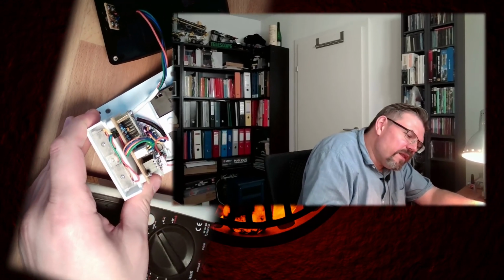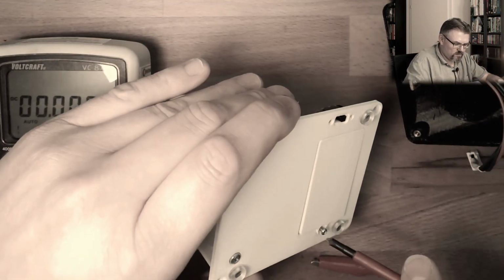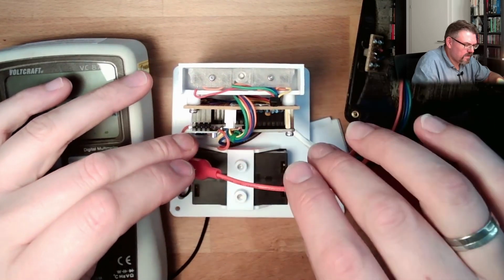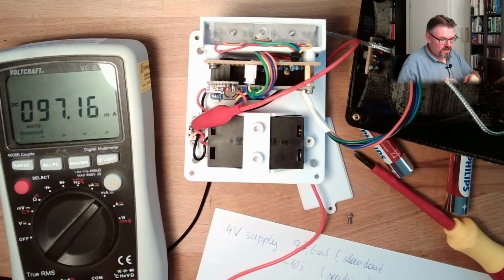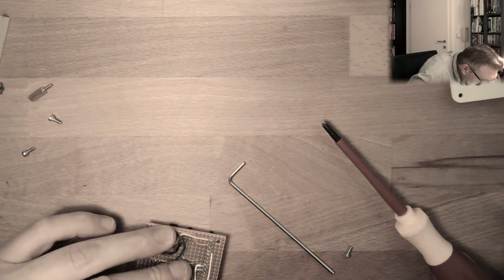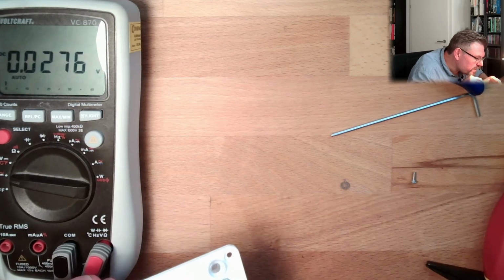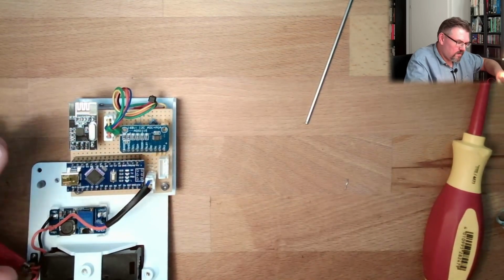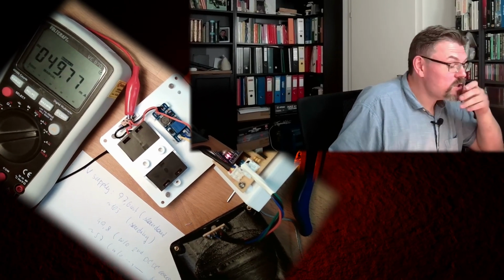PRBBQ 29: Power Saving Circuit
A simple change made my device without any change in software about 50% more efficient. How is shown and explained here.